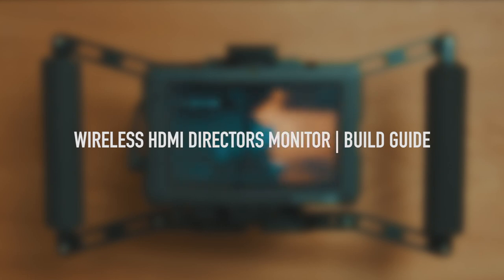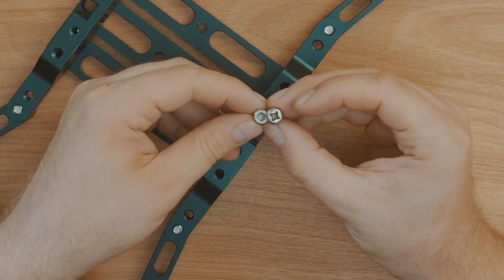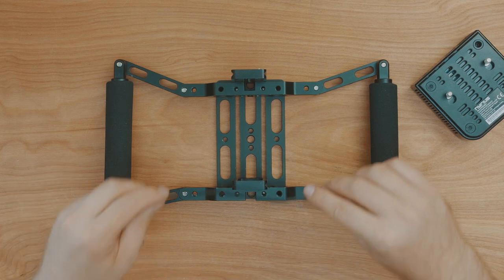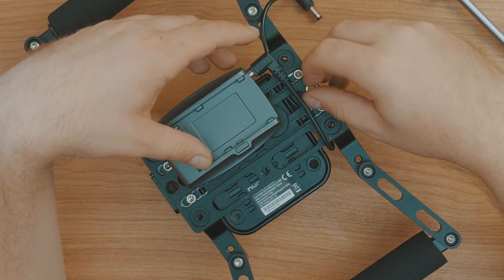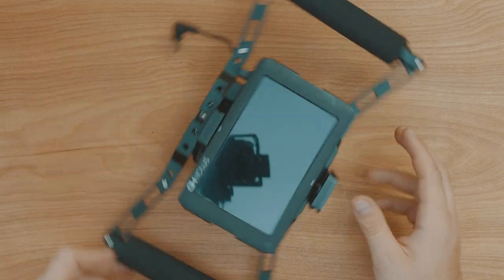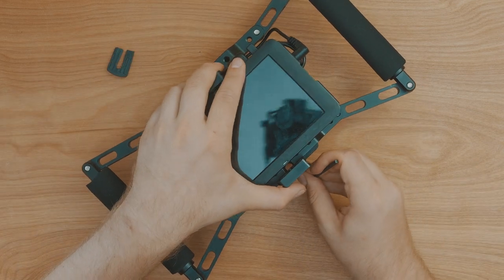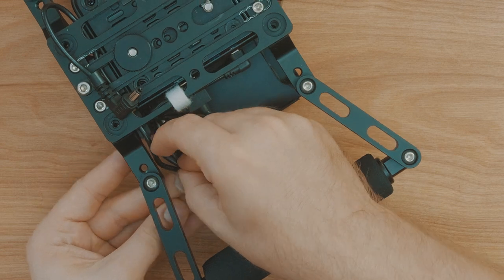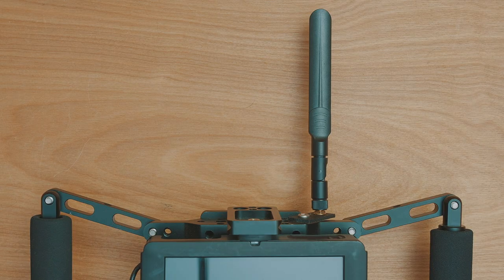Nyrius ARIES - Wireless Directors Monitor Build DIY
Based around a Small HD DP6 monitor, I show you how to create a neat, single battery powered, wireless HDMI directors monitor.

The range is about 50ft because of the cage blocking the antennas signal, I have created another video showing you how to attach a much larger external antenna that gets around this problem and increases the range to 240ft!

The Parts used in this Build:

Small HD DP6 ≠ £175

Ultra Thin HDMI Cable 30cm - £2.24

4 x 4.8mm P clips - £1.50

1 x 9mm P clip - £0.99

Velcro 1cm Strap - £2.69

Nyrius Aries Pro HDMI Transmitter and receiver - £250

Directors Monitor Cage - £39.94

1/4 Screws - £5.99

Right Angle USB - £5.99

Wireless Transmitter

Nyrius Aries Pro HDMI Transmitter and receiver 100ft - £250 (The one I used)

My Battery Setup

Battery Adapter - £10.50

Battery Charger - £24.68

Batterys - £26.99

MUSIC

"Design"
Instrumental by Homage